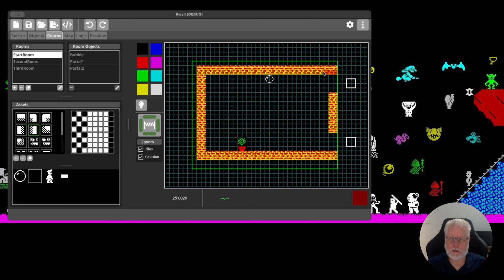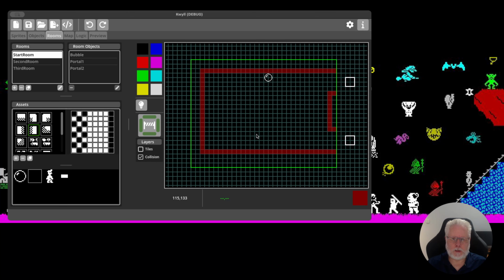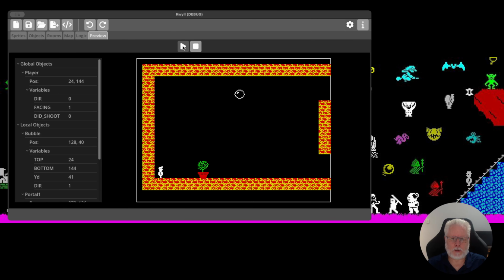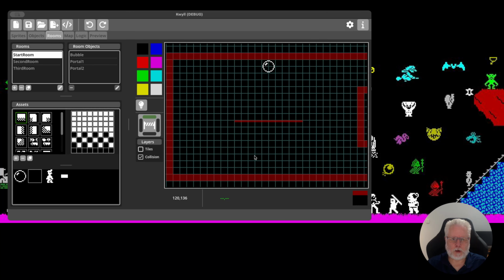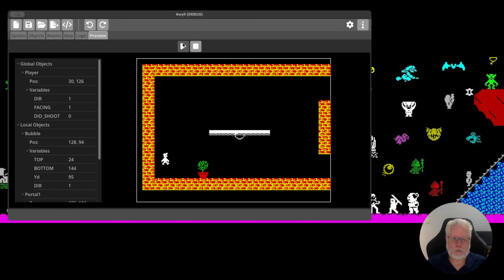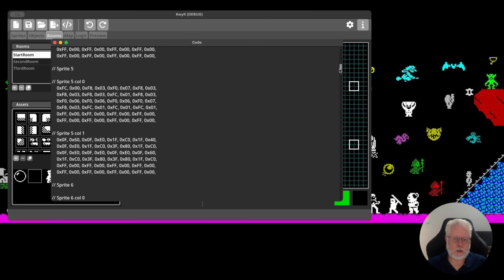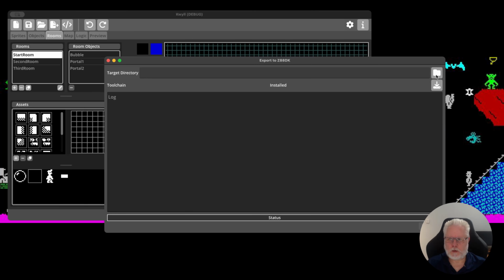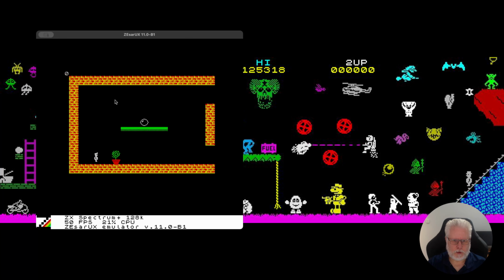Kwyll 15 - Updated Collision Detection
Quick devlog update on Kwyll, this time covering a redesign of the background collision detection system